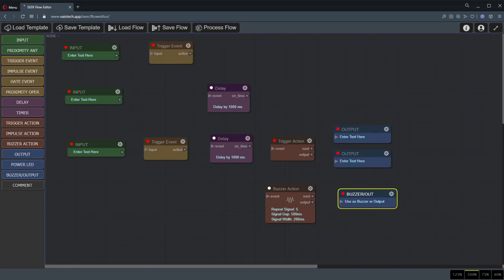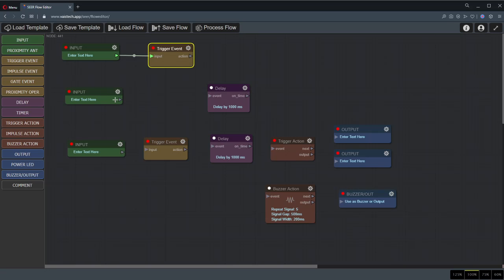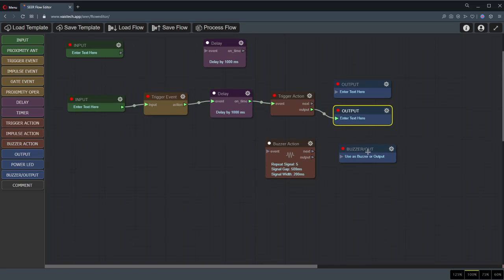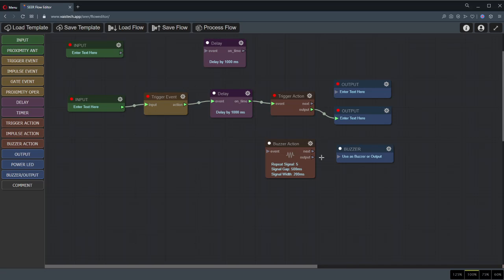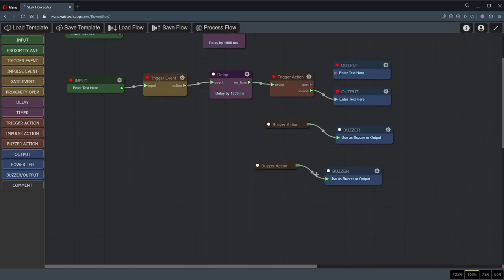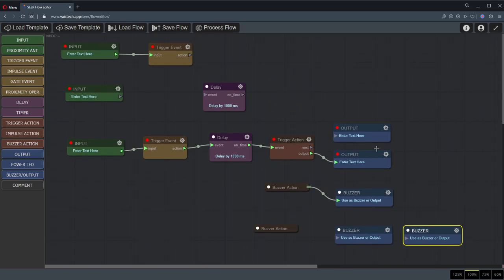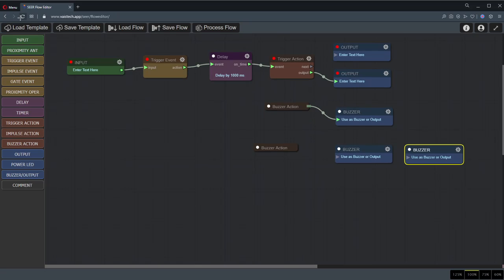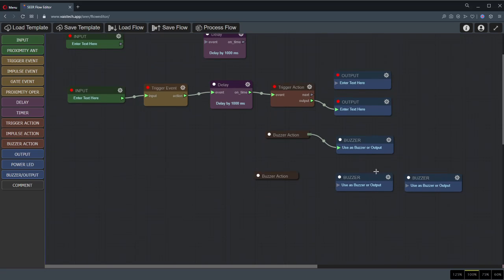Tips and Tricks using SEER Flow Editor to create custom flows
Learn tips and tricks to use SEER Flow Editor to be a master in creating custom flows.